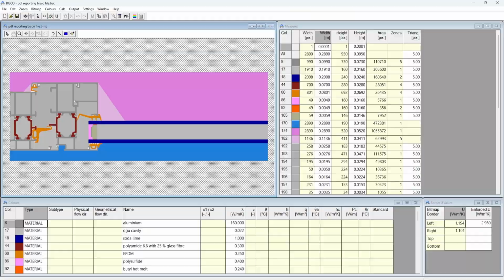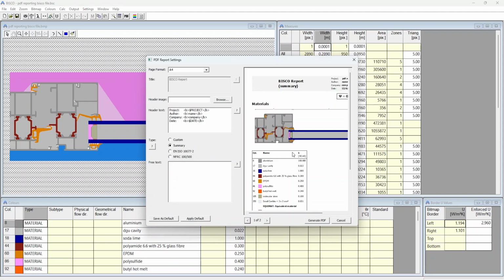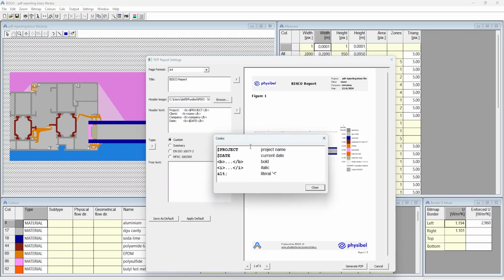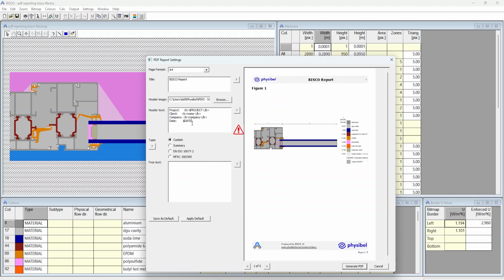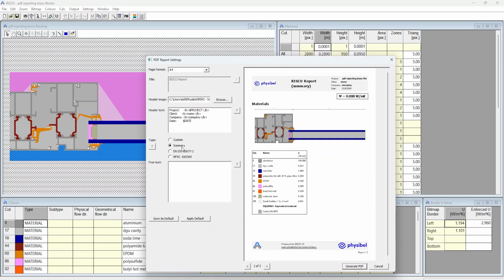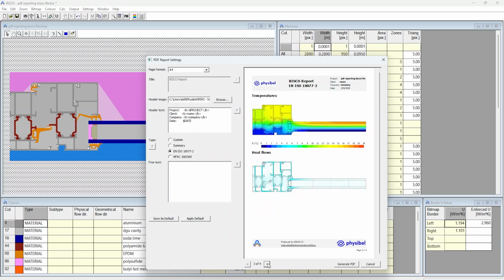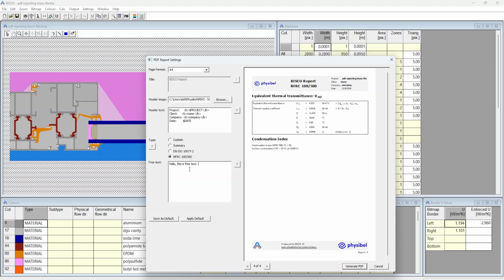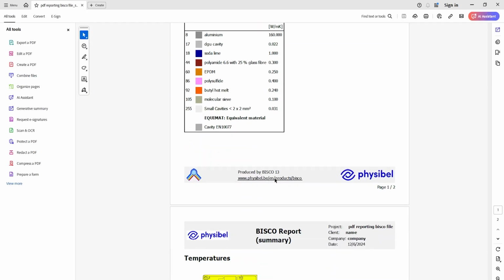Physibel BISCO Tutorials: PDF Report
BISCO is a part of Physibel software tools, where BISCO performs steady-state thermal simulation of 2D building components of any shape. BISCO can be used for all kinds of 2D steady-state heat transfer problems, but it is optimized for automated use according to EN ISO 10077-2. This means thermal analysis of window and door frames, shutter boxes and curtain walls (EN ISO 12631). Further BISCO allows to model thermal bridges in line with EN ISO 10211 and EN ISO 6946, thermal transmittances of building components and elements (EN ISO 6946), heat transfer via the ground (ISO 13370), heat transfer in masonry and masonry products (EN ISO 1745,…). BISCO has a high work efficiency due to the direct import of DXF files. The package has a minimal simulation time due to an optimized finite element solver. Further, the software provides a superior graphic representation of isotherms and isofluxes along with auto generated reports.